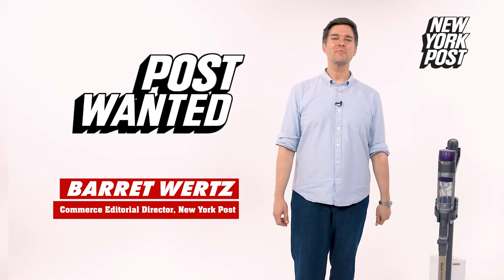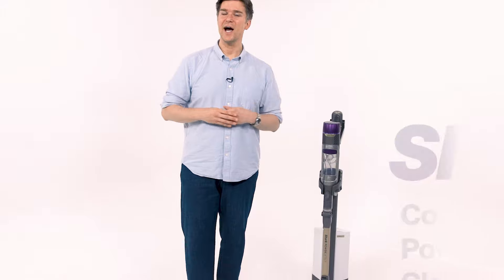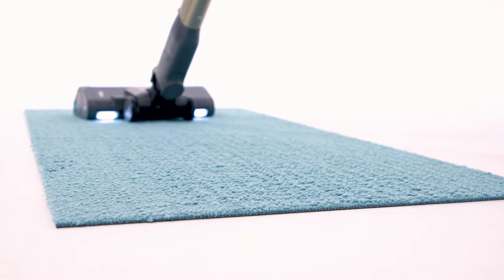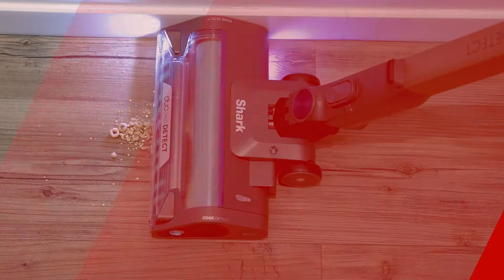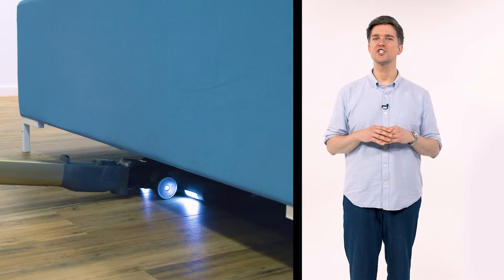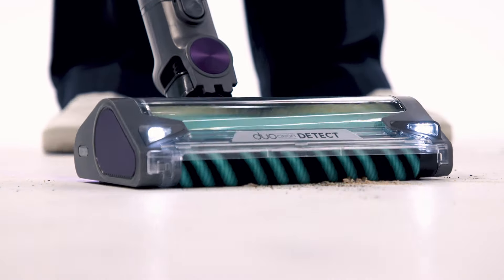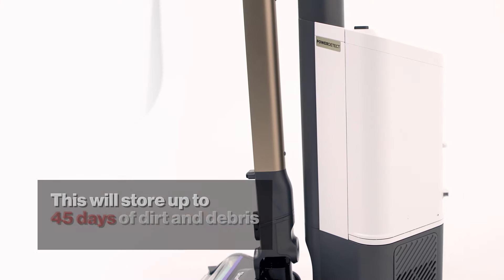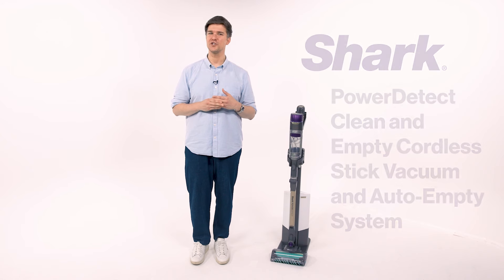Best new Cordless Stick Vacuum of 2024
Let’s face it: vacuuming isn’t exactly thrilling to most people. (However, most people aren’t me.).  It’s a chore, a necessary evil in the fight against dust bunnies and dog hair tumbleweeds. But what if your vacuum could be not just powerful, but intelligent, freeing you from the tyranny of tangled cords and overflowing dustbins?  Enter the Shark Cordless PowerDetect Clean and Empty System, a mouthful of a name for a machine that promises to simplify your cleaning routine.